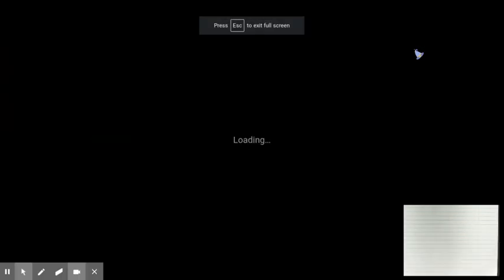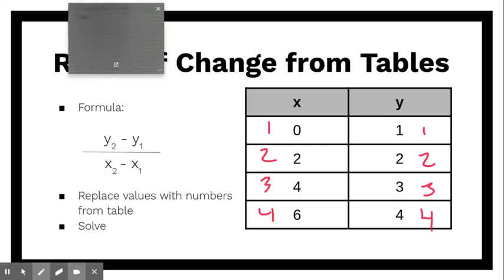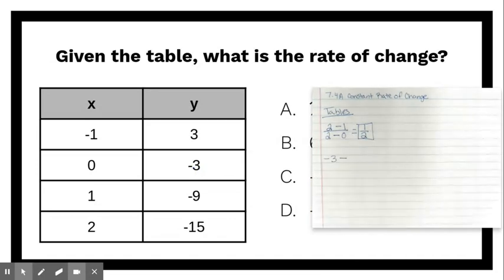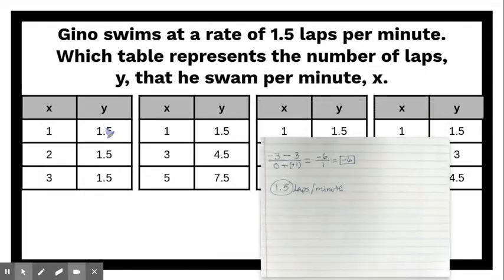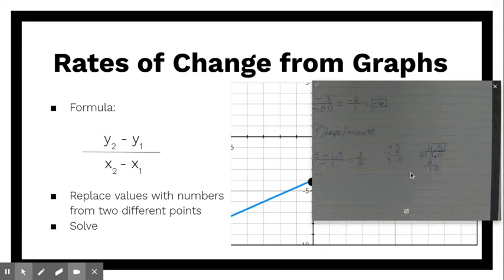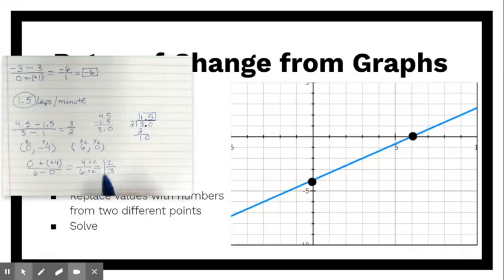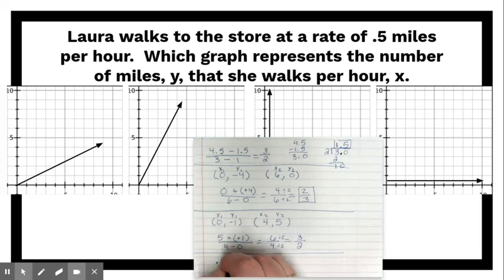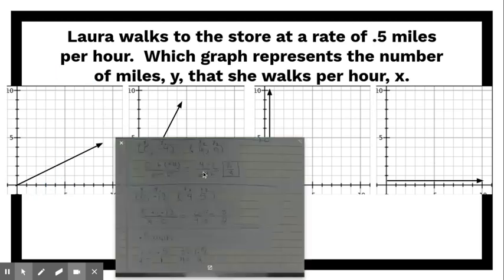7.4A: Constant Rates of Change (Tables and Graphs)